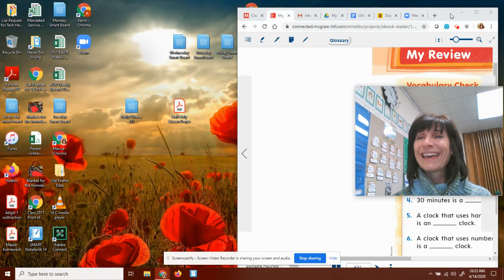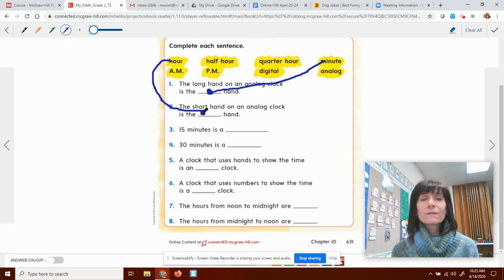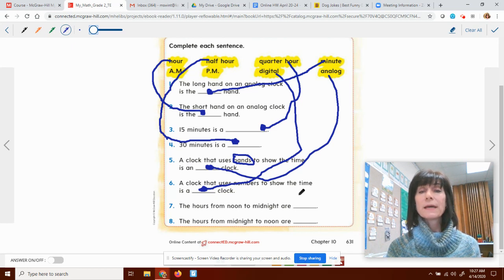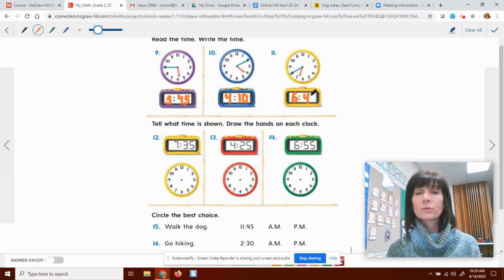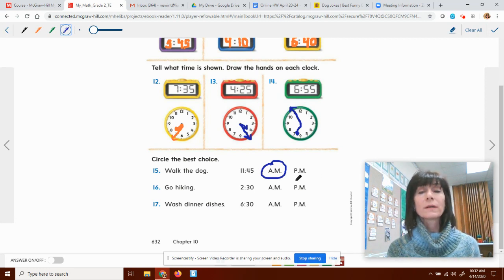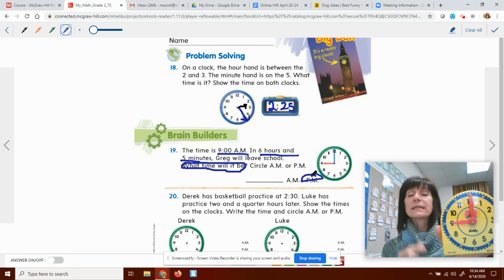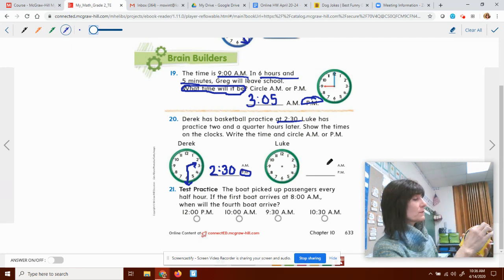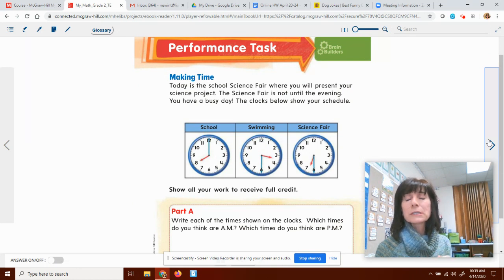2nd ch.10 Review: Apr 14, 2020 10:39 AM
2nd ch.10 Review